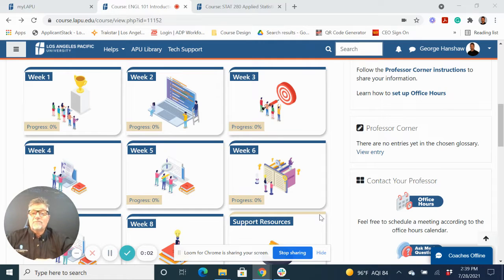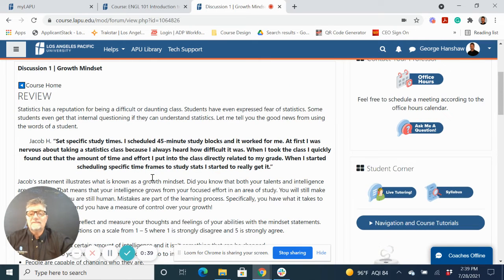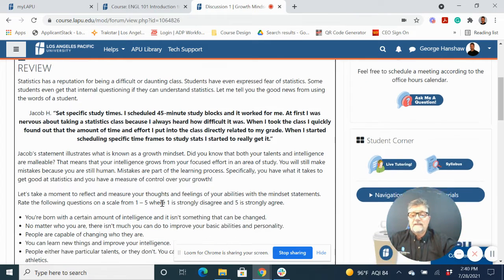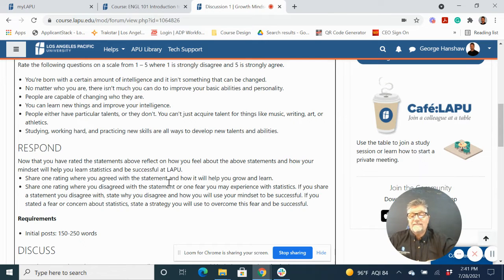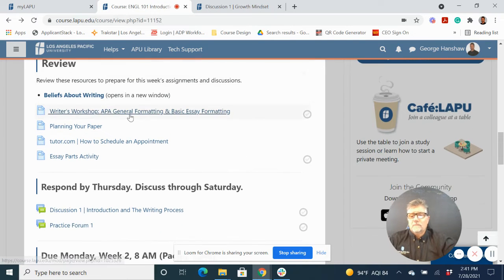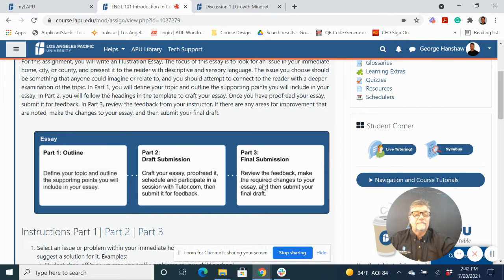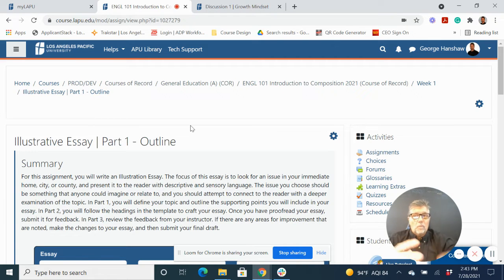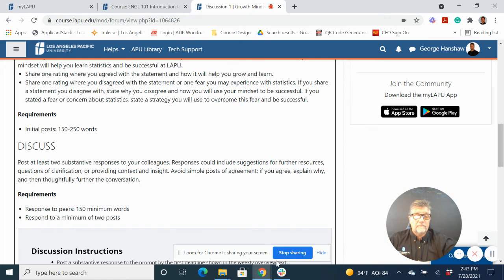Psychological Safety Webinar Follow up: Specific Design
Dr. George Hanshaw shows you two specific designs to help create psychological safety in the online environment.
Link to the Miro board for more examples of design, leader behaviors and benefits.